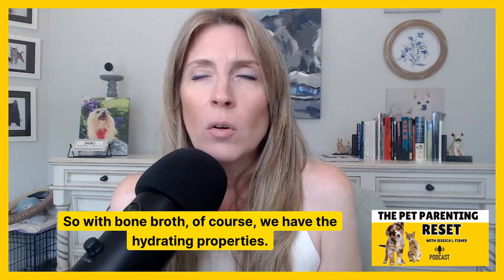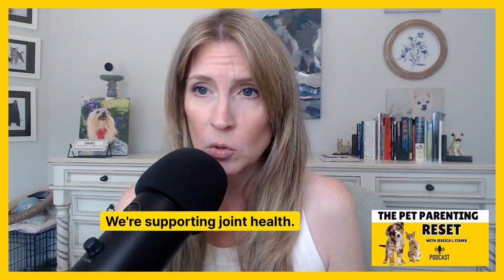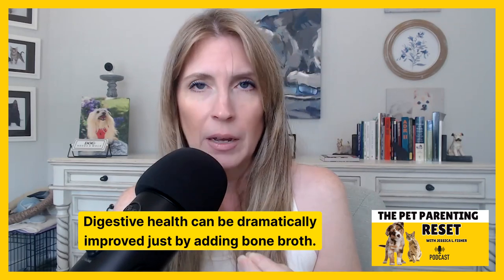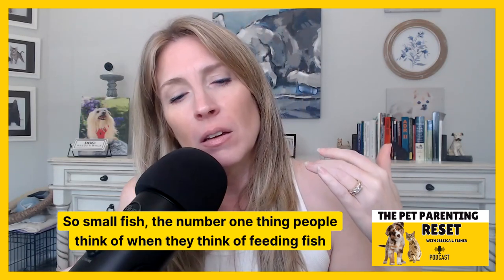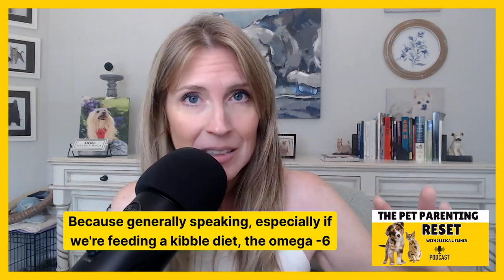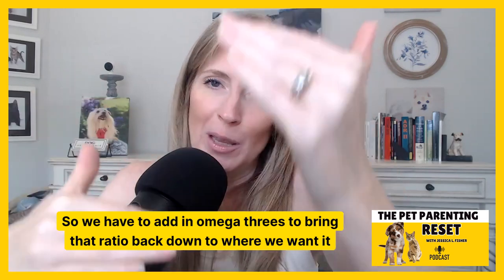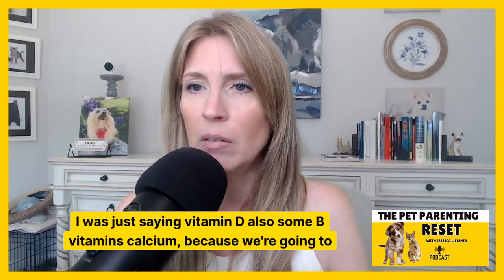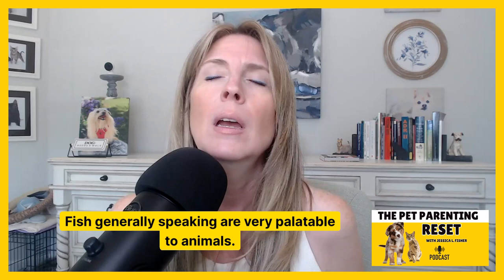3 Things To Add To Your Dogs Bowl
🎤 Podcast: The Pet Parenting Reset
on Apple, Spotify, YouTube, Rumble, and all major podcast platforms

💚Check my Linktree 🌳 for links to dog 🐶 training (book, videos, courses)